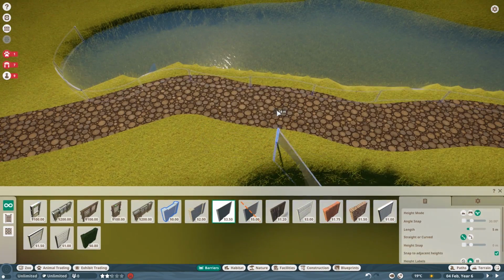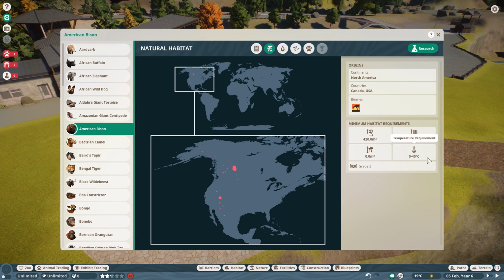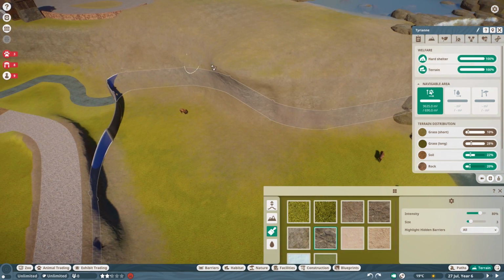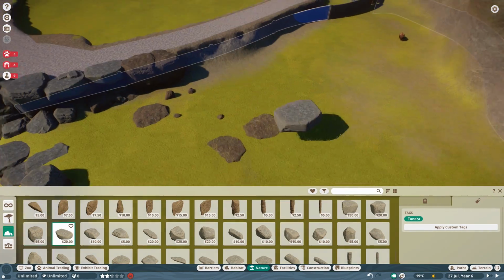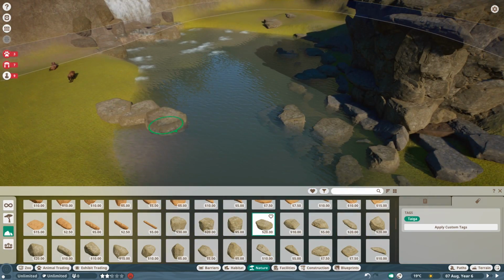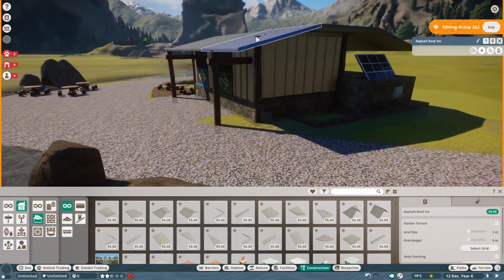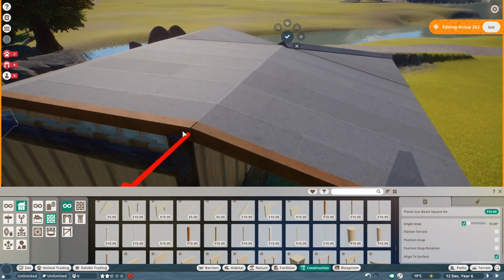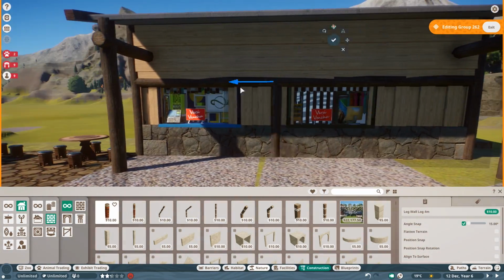Yosemite Valley Zoo - American Bison Reserve - Planet Zoo Sandbox - Ep #04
Welcome to Yosemite Valley Zoo, my Sandbox Park Series in Planet Zoo in which we are going to build a realistic Zoo in the Setting of Californias beautiful Nature

Specs:

i7 8770k
RTX 2080Ti
16GB DDR4

Hippos for the Rescue - Lets fix my zoo - Planet Zoo Beta Lets Play